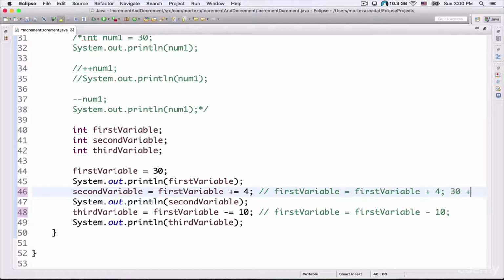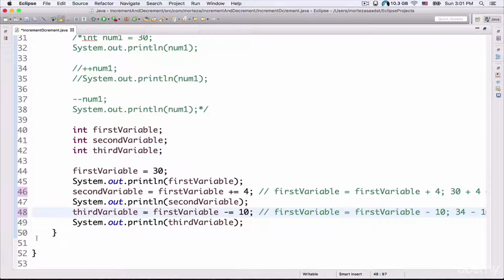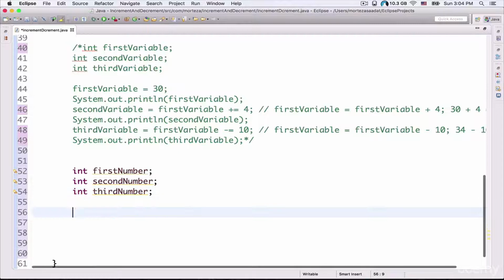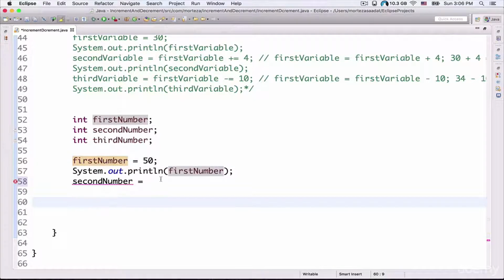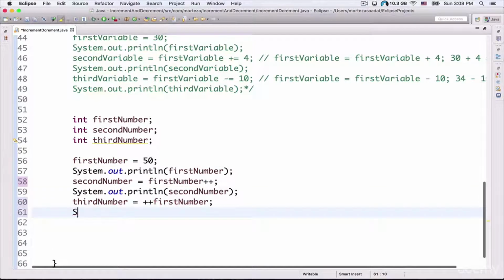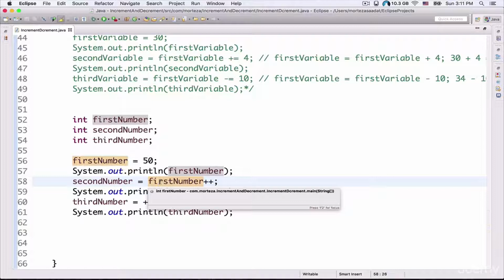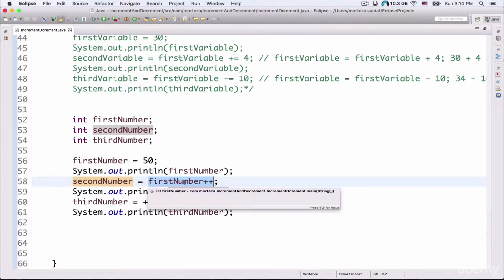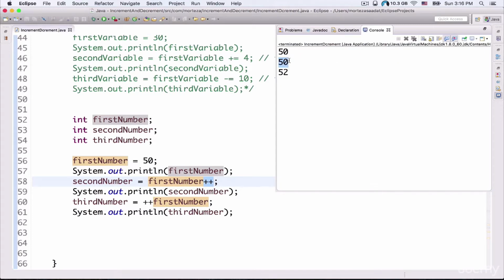059 Incrementing and Decrementing in Java Part4